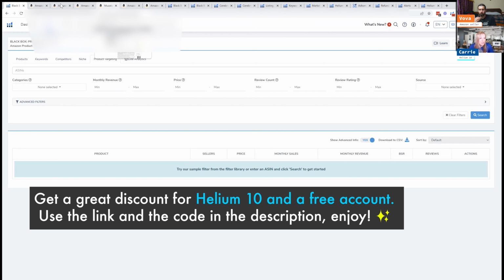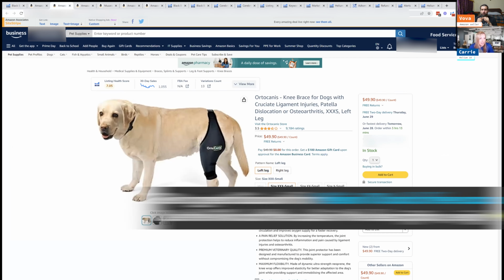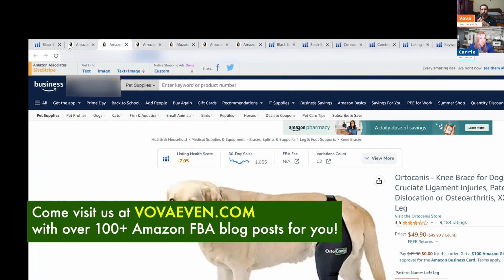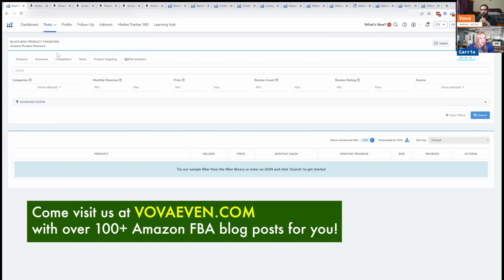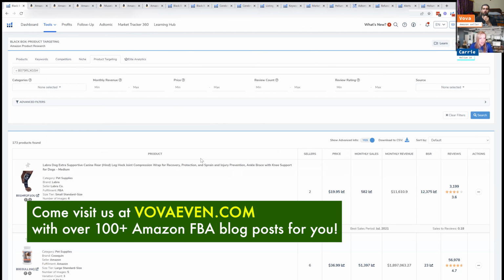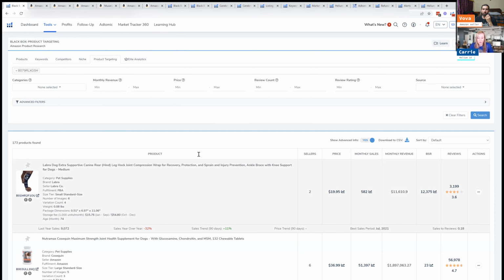Helium 10 Black Box Product Targeting Tab Tutorial And Review - Amazon FBA Product Research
In this video, we'll discuss how to use the Product Targeting part of the Helium 10 Black Box tool to find similar products to sell on Amazon. We'll show you how to identify similar products that are in your niche and how to bundle them together to increase your sales. This video is a part of our full interview with Carrie. It is linked below for you.

📌 Complete Helium 10 Tutorial For Beginners 📌

📌 Helium 10 Free Account And Discounts 📌

📌 Hashtags 📌